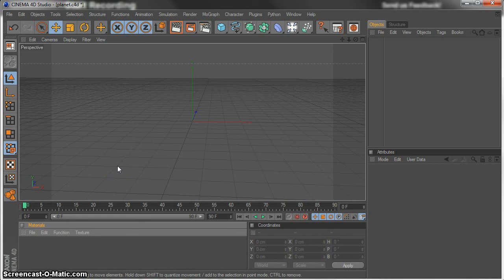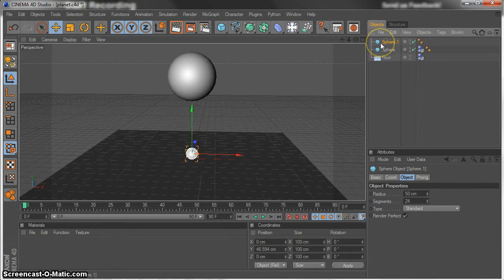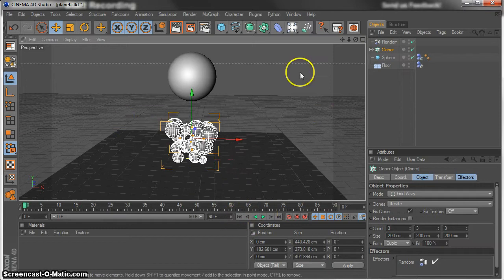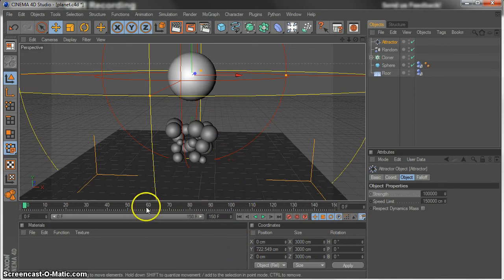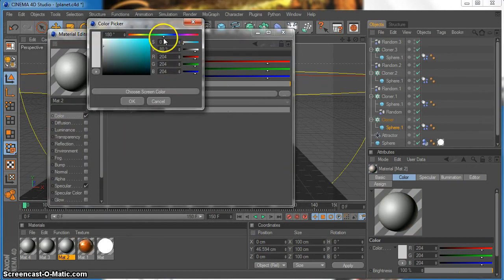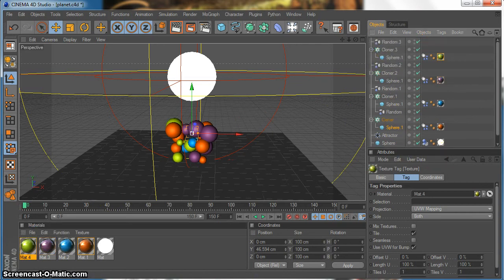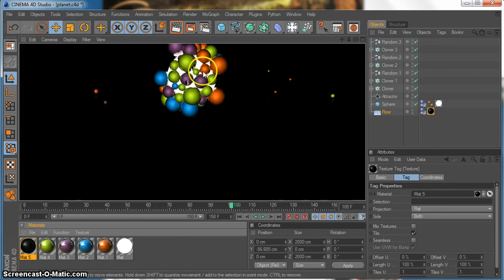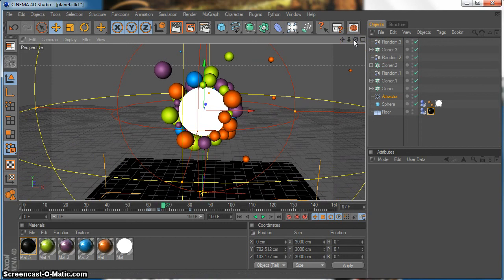Cinema 4D :: Attractor Tutorial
hey guys, another tutorial! hope you guys like it comment, thumbs up and sub :)
i learnt this technique by the696baby!